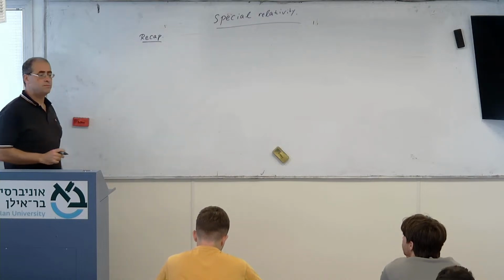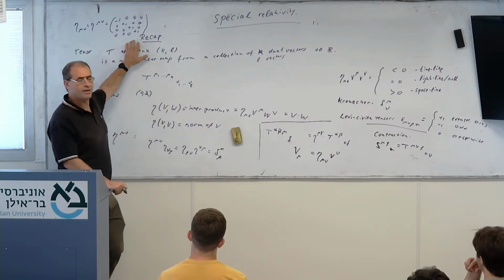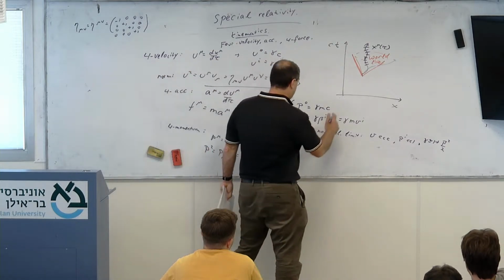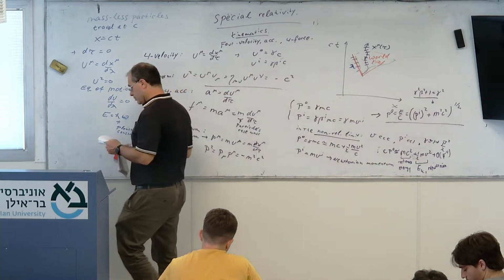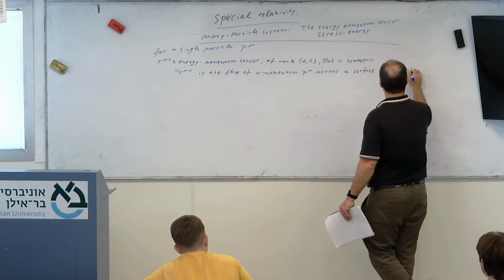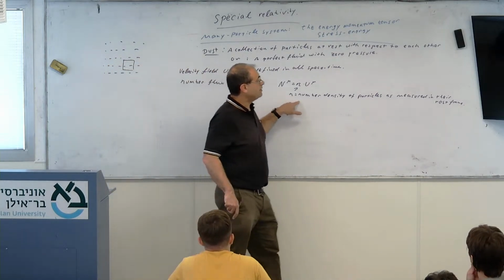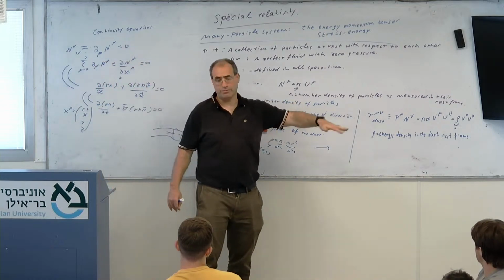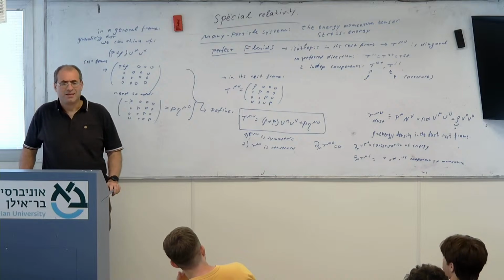יחסות כללית וקוסמולוגיה - הרצאה 5